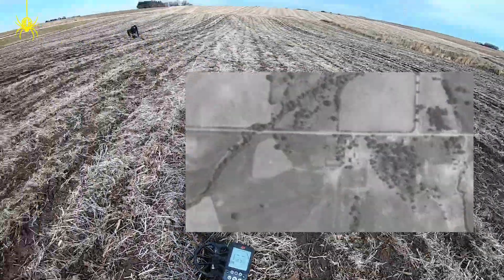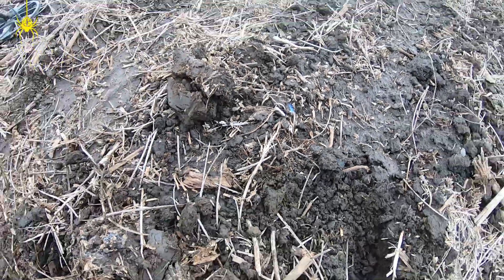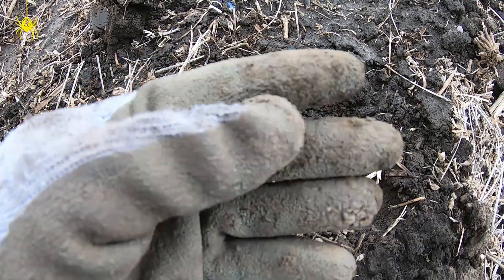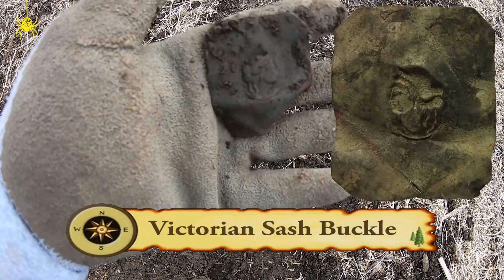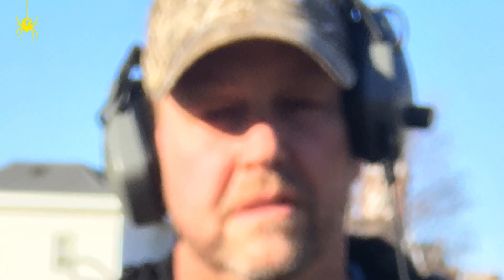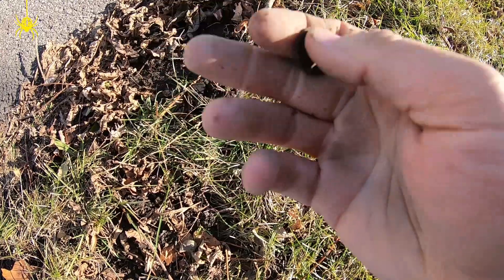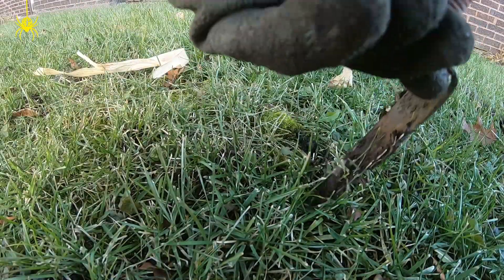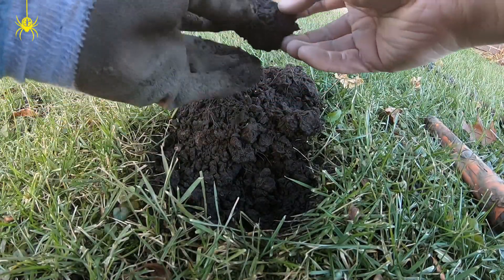Metal Detecting Short - Mid 1800s Homesite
Jeff and I head out to search for a mid 1800s homesite.  After searching for an hour or so, we came across it and found a few interesting things.  Jeff had a pretty rough day.  The tootsie car was my last find of the day and the defeated look on his face says it all.  Love you buddy! lol

As always, I am using my trusty Minelab Equinox 800 and Jeff is metal detecting with his XP Deus and Minelab CTX 3030.